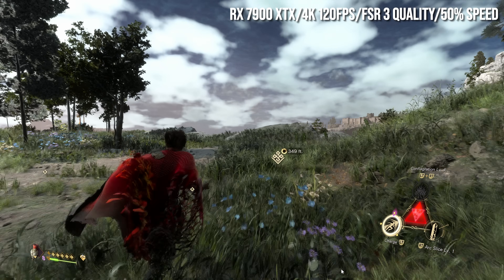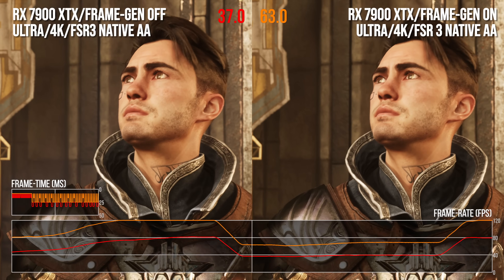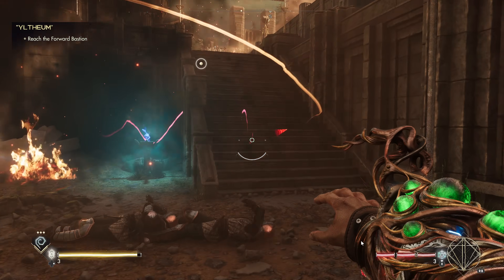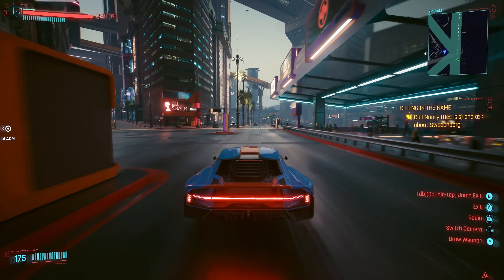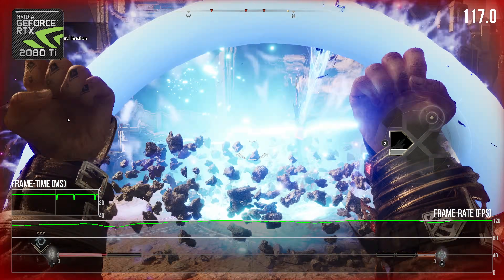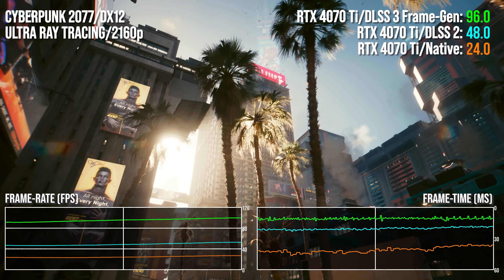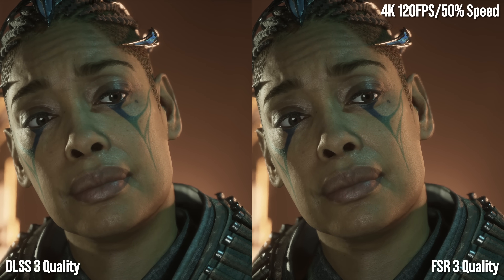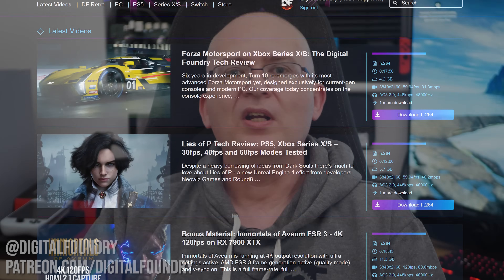AMD FSR3 Hands-On: Promising Image Quality, But There Are Problems - DF First Look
UPDATE: We re-tested latency in a much heavier area of the game using Nvidia's hardware-based LDAT, which measures the time taken between mouse button press and resulting animation on-screen. The results don't change the latency differential between frame-gen on and off as seen in this video, but a heavier scene with a lower frame-rate increases lag generally.

It's here! AMD has debuted its frame generation technology - FSR 3 - in two titles, Immortals of Aveum and Forspoken. Based on what we're looking at here, AMD has done a great job in producing decent image quality with the generated frames themselves. However, the use of FSR 3 is limited in a number of ways: v-sync off and VRR do not function correctly, while v-sync under heavy GPU load produces off-putting frame-pacing problems. There's promise here, but this is not the finished article.

00:00 Introduction
00:37 Frame Generation: How It Works
01:23 Frame Generation Is Not 'Extra Performance'
02:29 Capturing FSR 3 at 4K 120fps
03:22 Features & Compatibility: FSR 3 vs DLSS 3
04:49 FSR 3 FPS Testing: V-Sync & Frame-Pacing Problems
07:47 FSR 3 FPS Testing: V-Sync Off & VRR Don't Work Properly
11:33 Frame-Rate Testing Summary: FSR 3 Needs Work
12:28 Gameplay Testing: RX 7900 XTX, V-Sync On
13:32 FSR 3 vs DLSS 3 at 4K 120fps
16:10 Frame Generation Latency/AntiLag/AntiLag+
18:00 And Now, The Conclusion